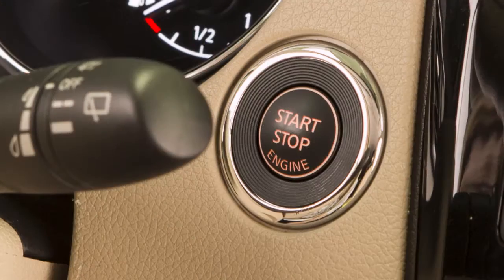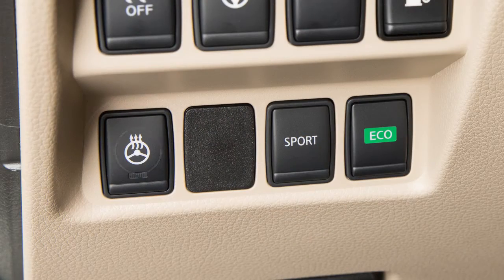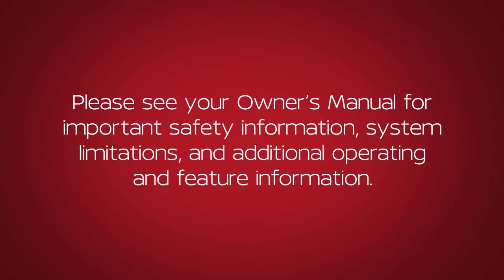2018 Nissan Rogue HEV - Heated Steering Wheel (if so equipped)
To warm the steering wheel, start the engine, and then push the HEATED STEERING WHEEL switch. The indicator light illuminates and remains on as long as the system is activated.

To turn the system OFF manually, push the switch again.